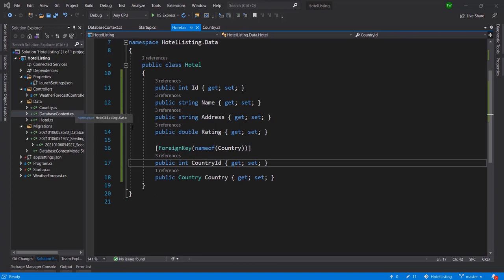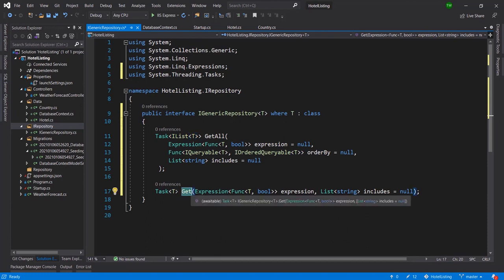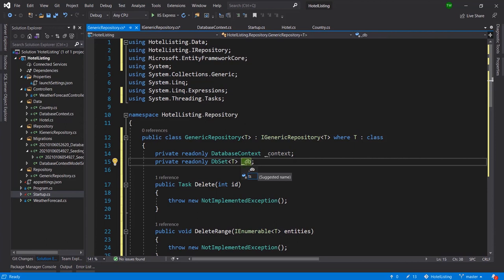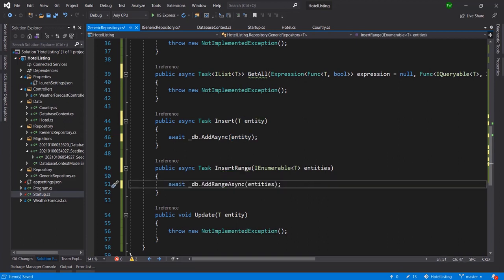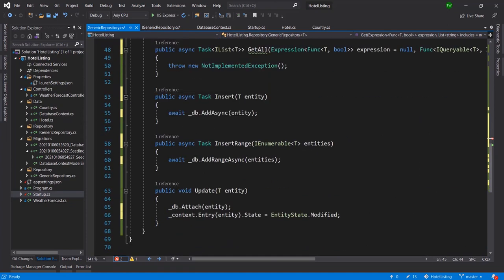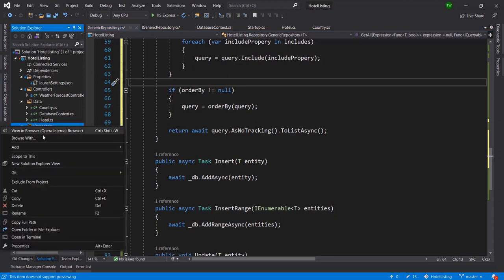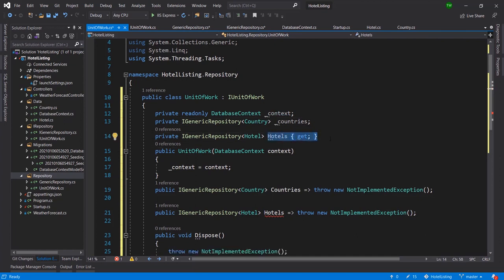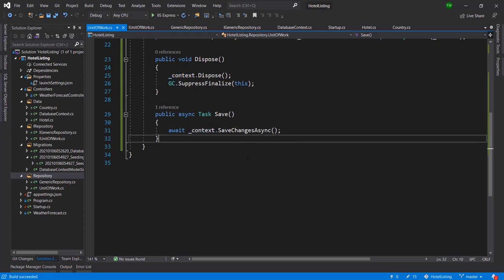ASP.NET 5 WEB API Development - 12 setup service repositories and dependency injection